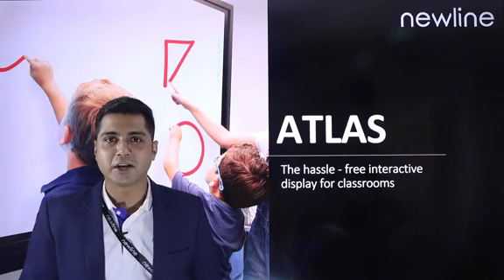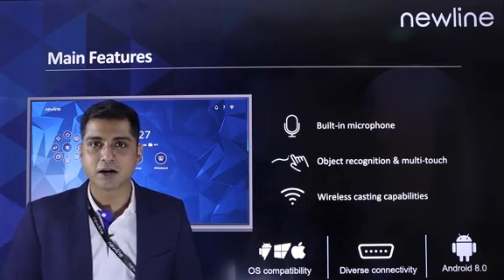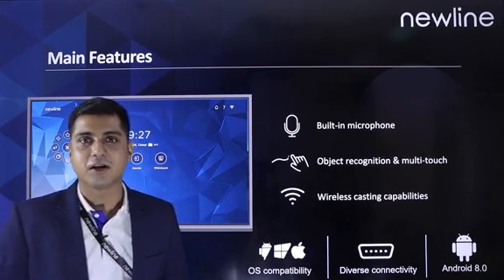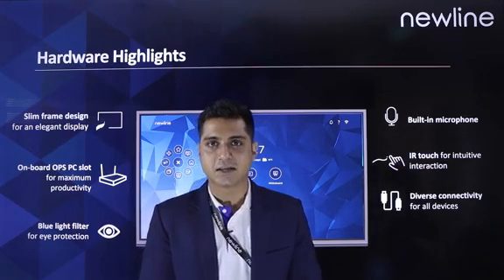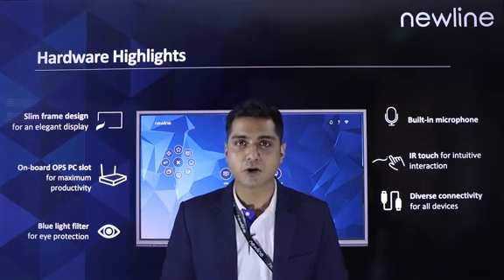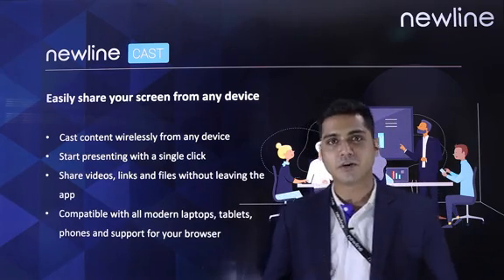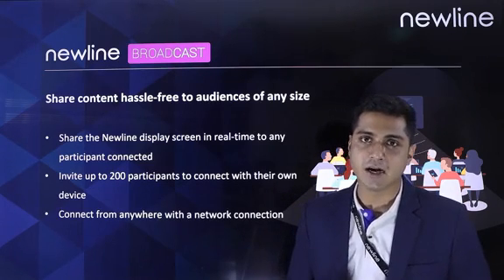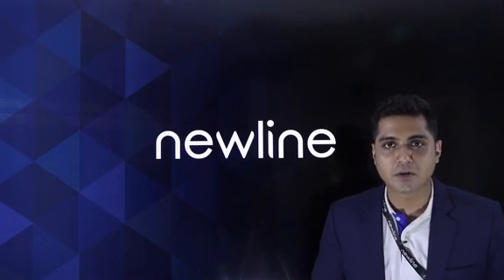Newline Atlas Series - Newline Interactive Flat Panel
Video from Mukul Kubba, Newline Interactive